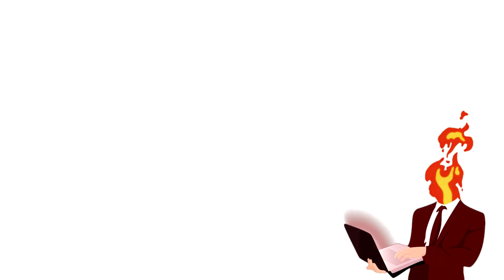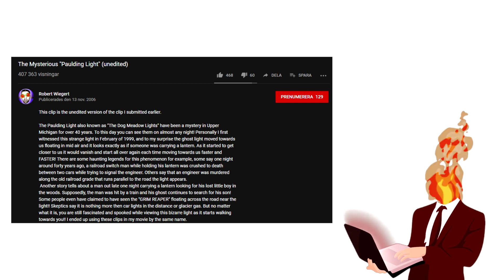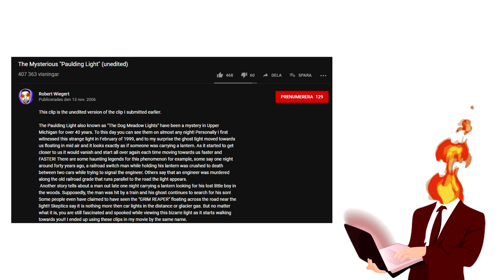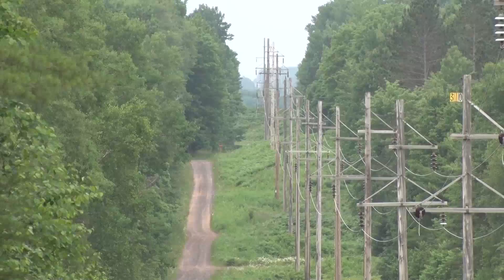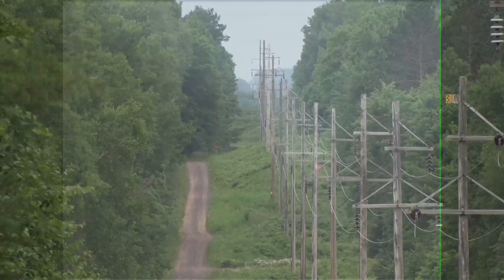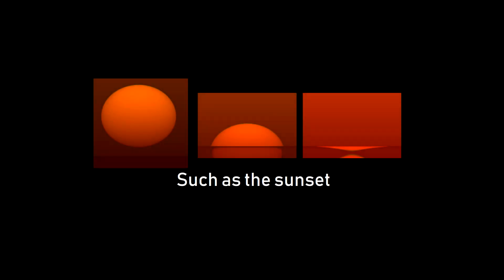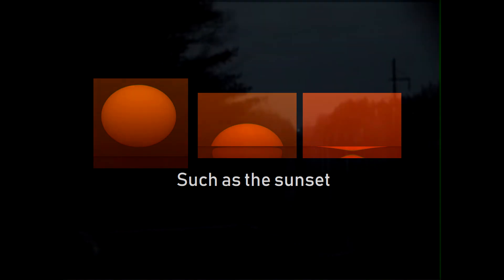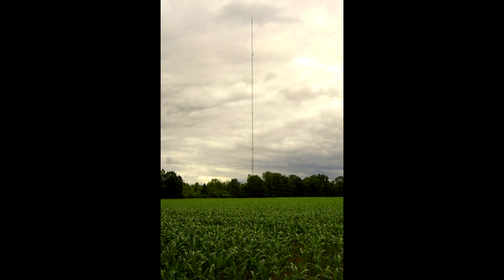Debunked: The mysterious Paulding Lights